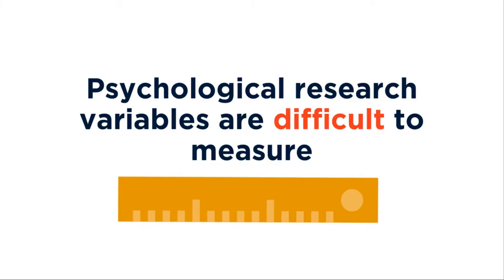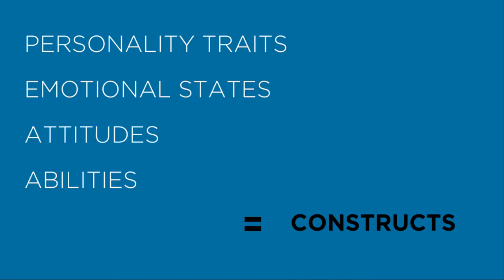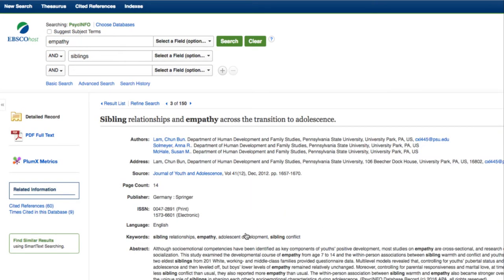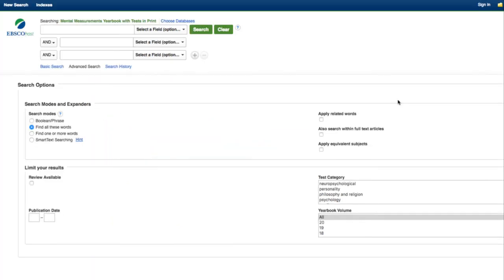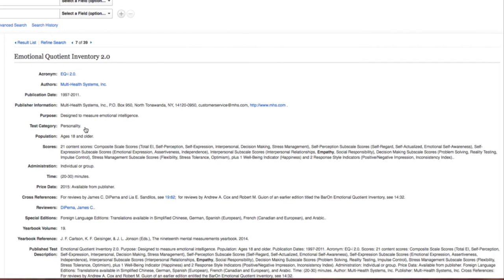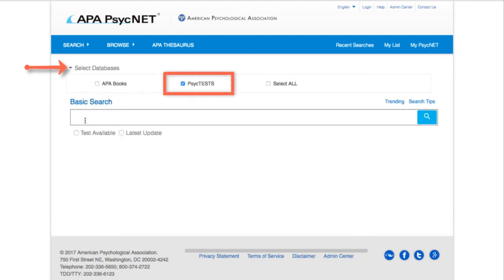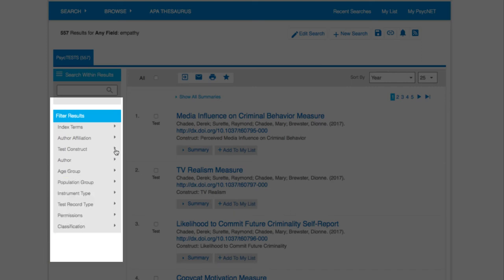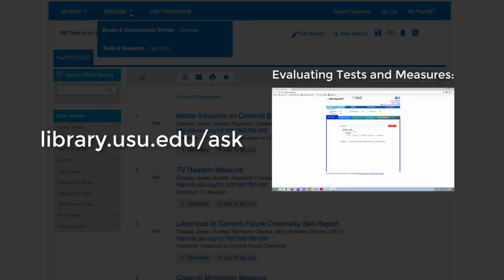Discovering Tests and Measures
This video walks you through how to find test and measures for research purposes.